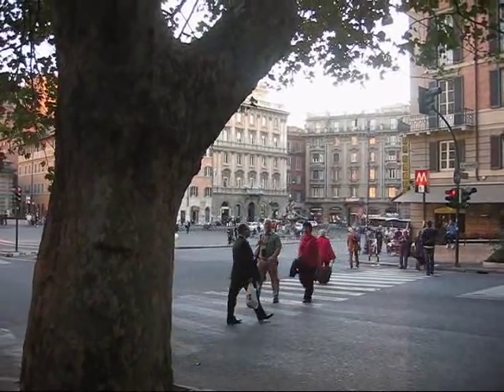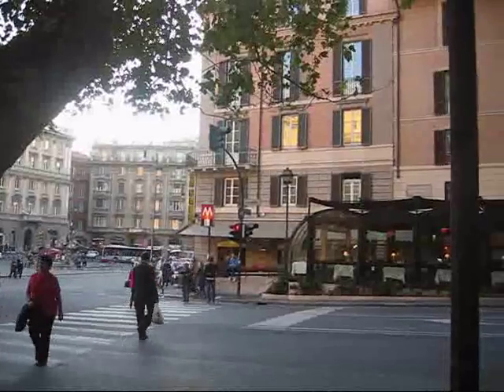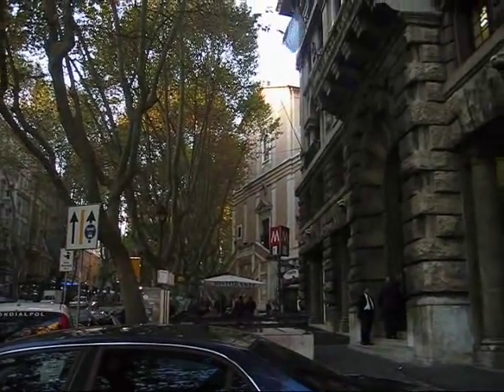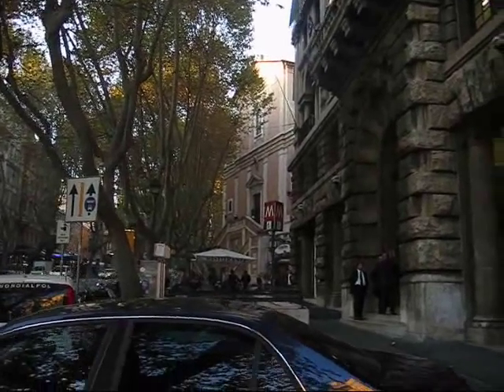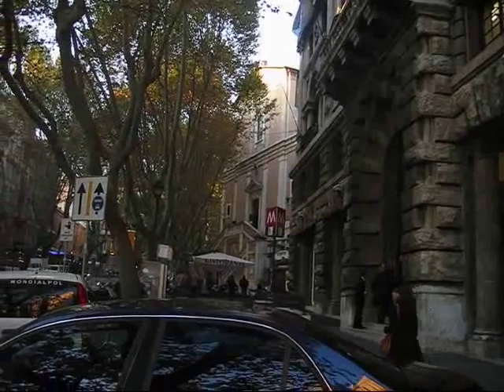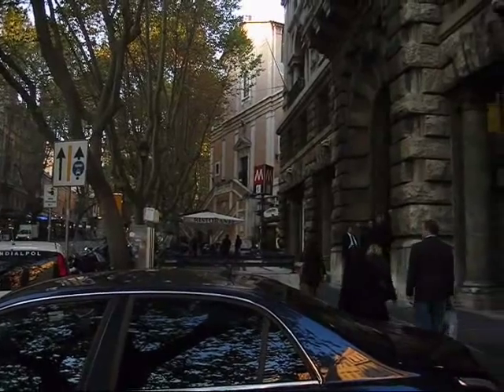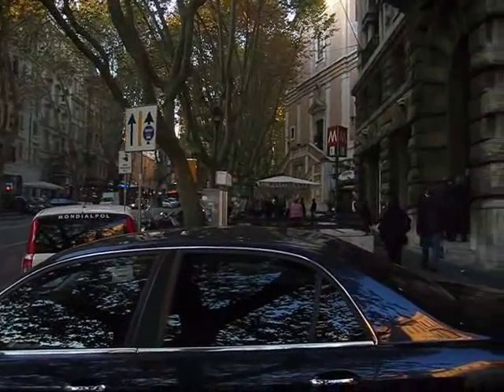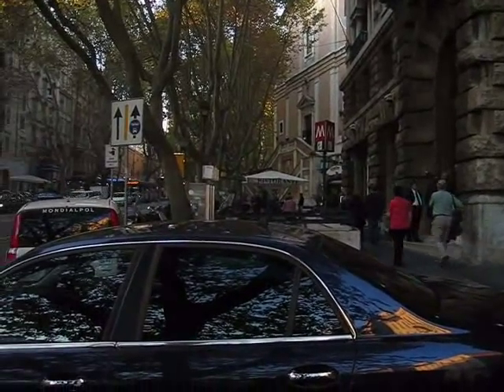The Bone Church, Rome Italy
Santa Maria della Concezione dei Cappuccini, or Our Lady of the Conception of the Capuchins, is a church in Rome, Italy, commissioned by Pope Urban VIII, whose brother, Antonio Barberini, was a Capuchin friar.